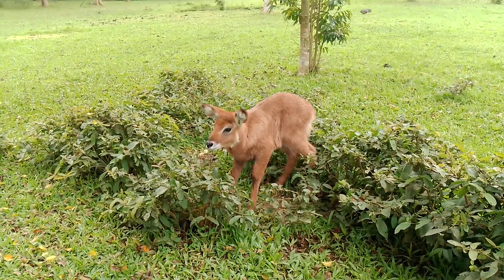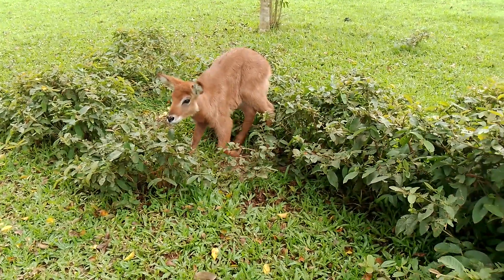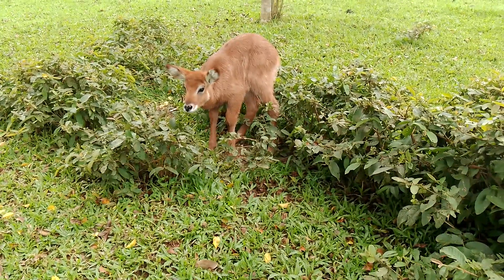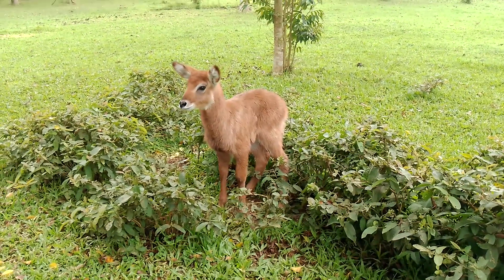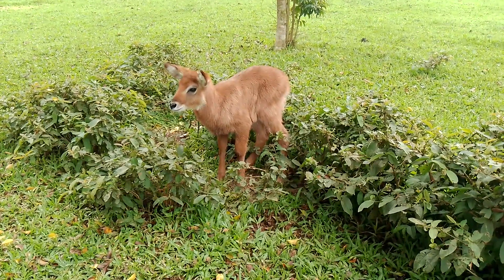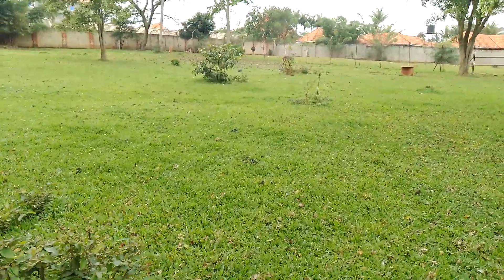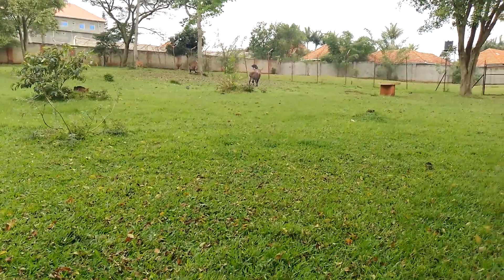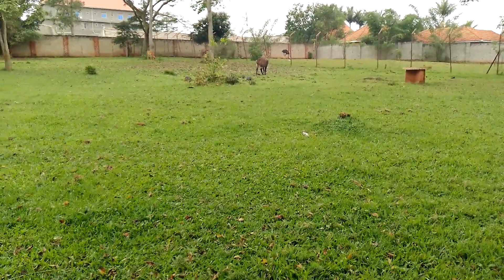Young one of a water buck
Enjoy seeing young one of a water buck termed as calf same as cows , water bucks have got a gestation period for 270days from there they produce their young ones alive weighing from 3-4 kilograms,they leave near water bodies,gallery forests reverine woodlands and savannah grassland#shorts